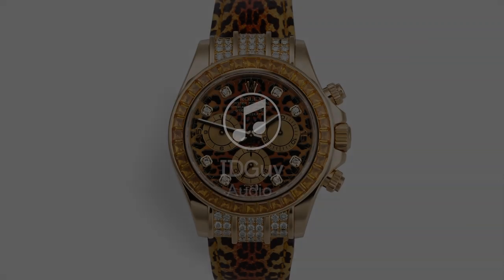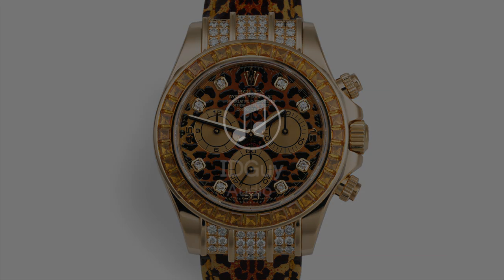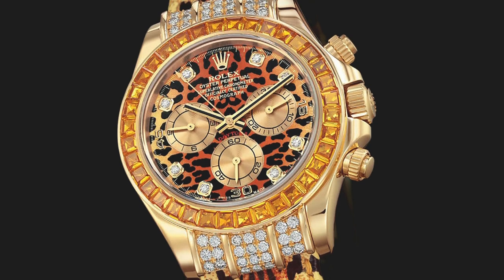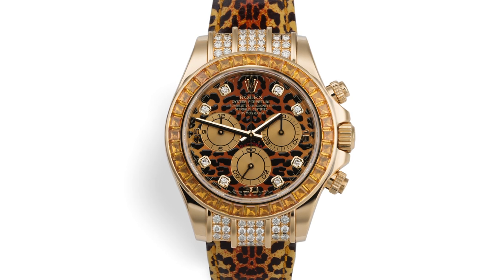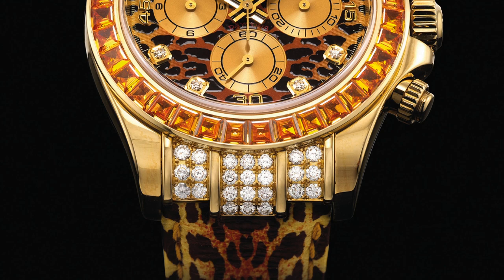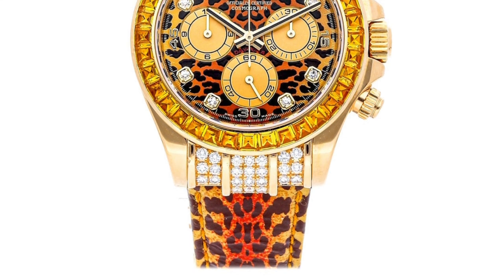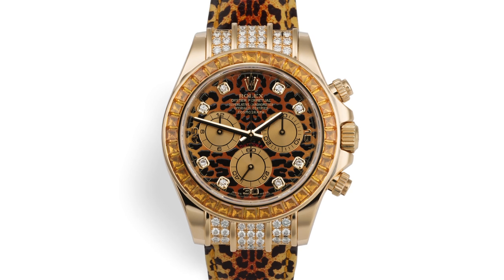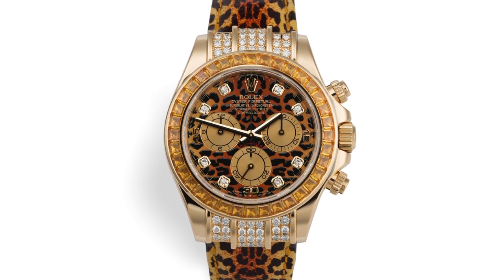Rolex Daytona "Leopard" - The Ugliest Rolex Ever Made - IDGuy Audio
A Discussion about the Rolex Daytona SACO "Leopard", one of the most involved pieces ever created by the family. One that I believe is one of the ugliest. The discussion looks at the inspiration, a few design flaws and the choices made with this bizarre timepiece.

- Image Sources -

Bob’s Watches | Revolution Watch | HQ Milton | Hodinkee | Monochrome Watches | Jomashop | Analog Shift | Bulang and Sons | Robb Report | Watchfinder | WatchBox | Phillips Watches | Christies | Timekeepers Club | Watch Club | Rolex